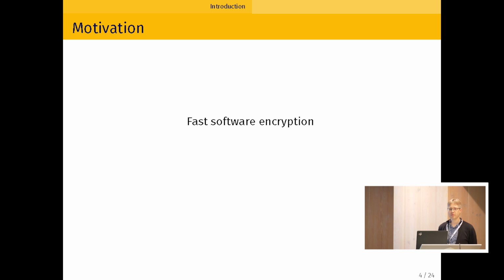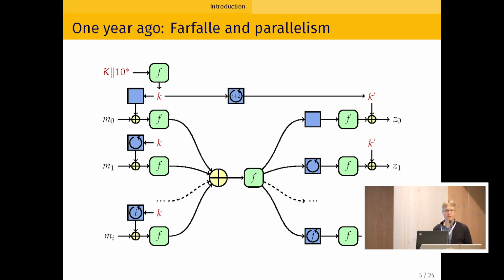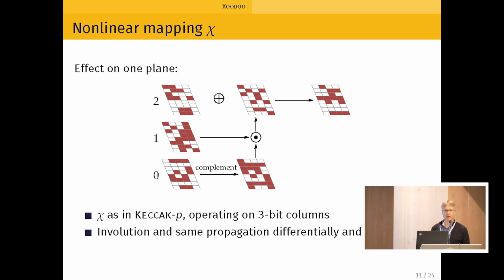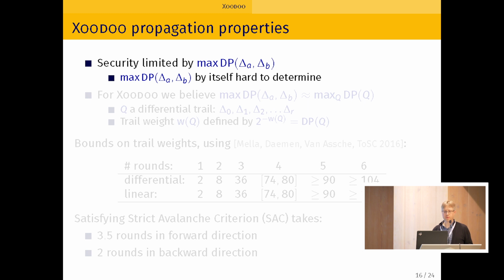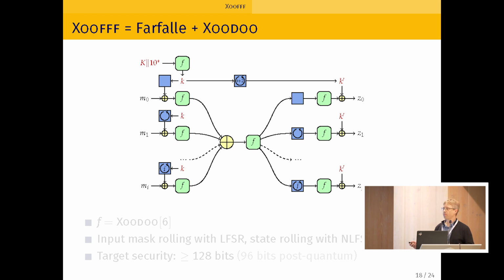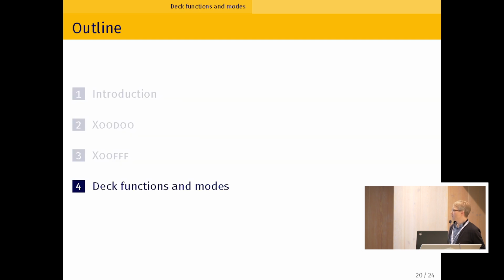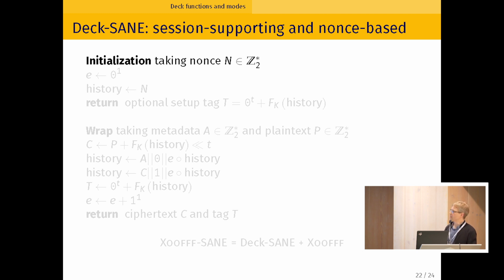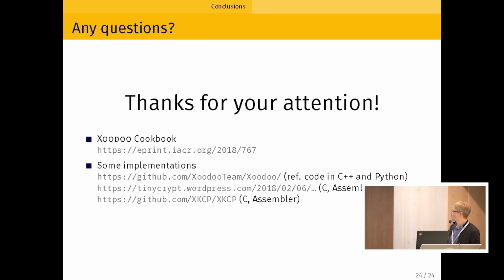IACR - LIVE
L’IACR est une association à but non lucratif se consacrant à la recherche dans le domaine de la cryptologie. Elle organise des conférences dans tous les pays. Nous étions présents lors de leur passage à Paris pour filmer en direct pendant 4 jours de nombreuses interventions.

Nous avons réalisé cette video live retransmis sur youtube. Utilisation de deux caméras, nous avons récupéré le son de l'intervenant et gérer le tout sur nos outils de retransmissions live.👨‍💻

Vous pouvez également retrouver toutes nos autres video live sur notre page captation live :